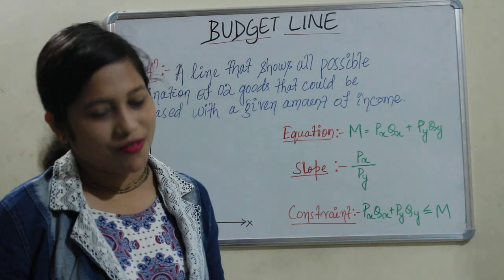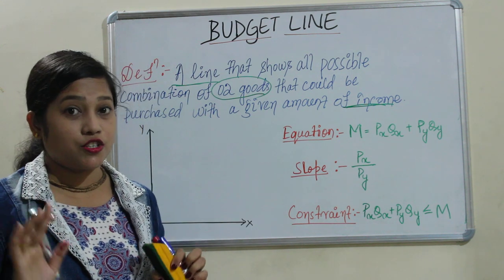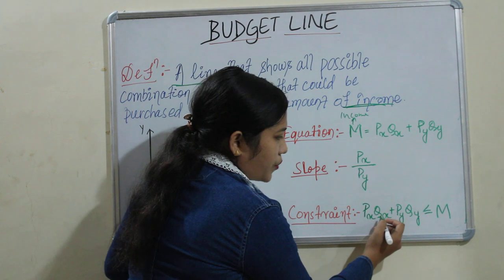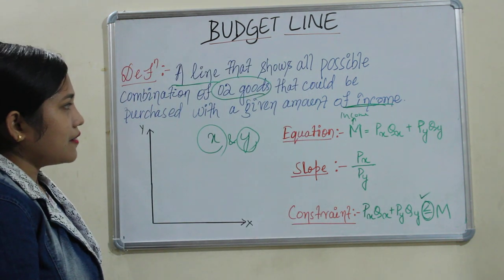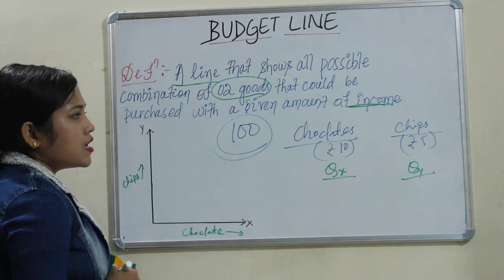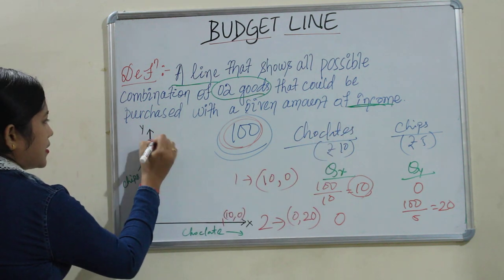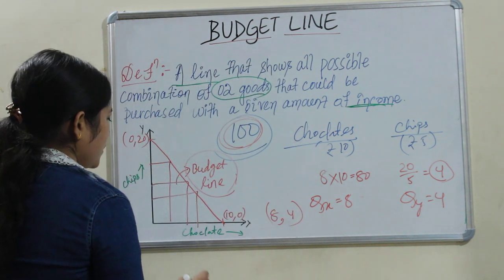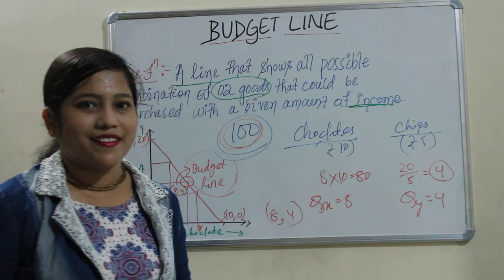Lecture 6. Budget line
Here I have discussed budget line along with its equation, slope , constraints, graphs and followings.

 Here you can access to my previous videos and the links I have mentioned below.